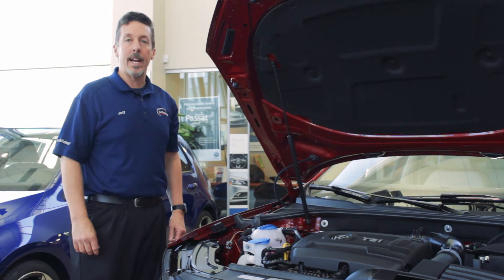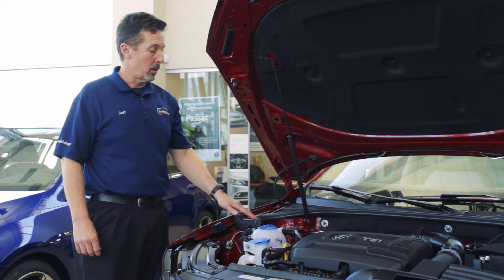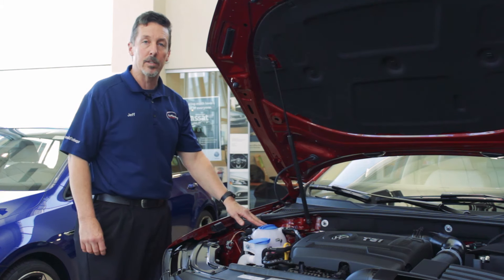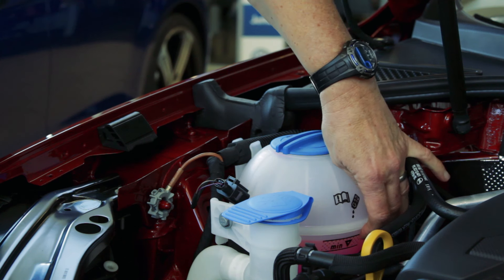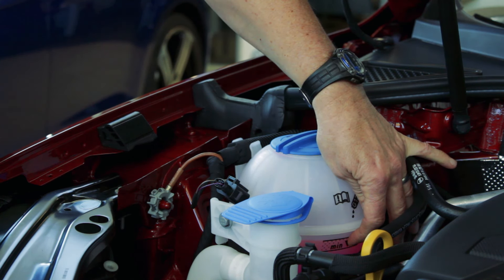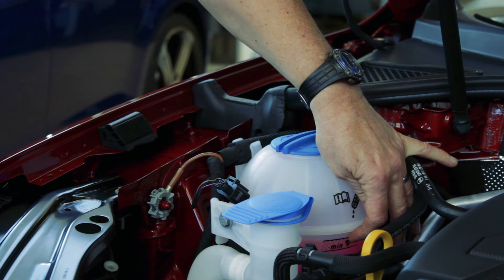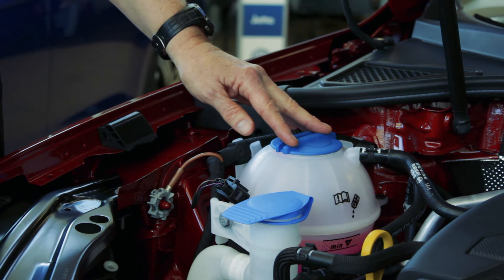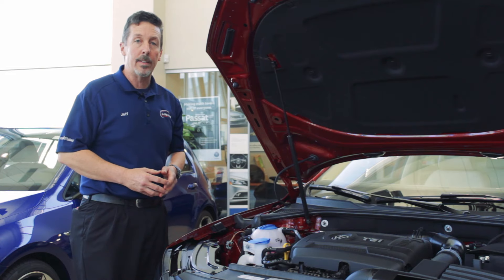Checking the coolant levels - VW